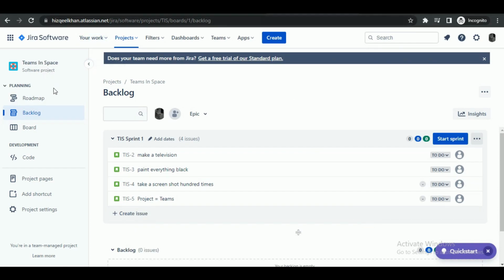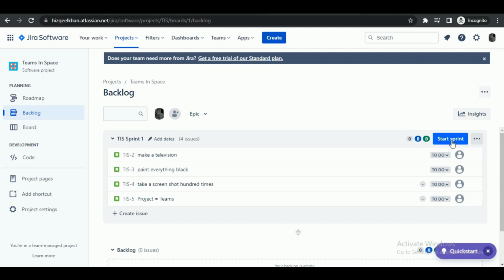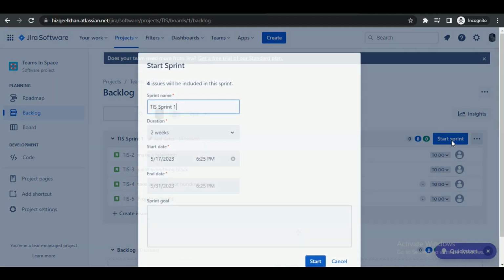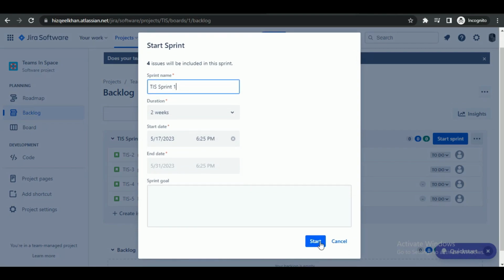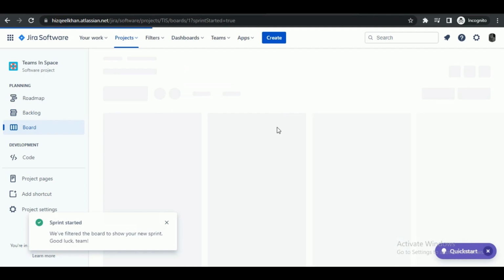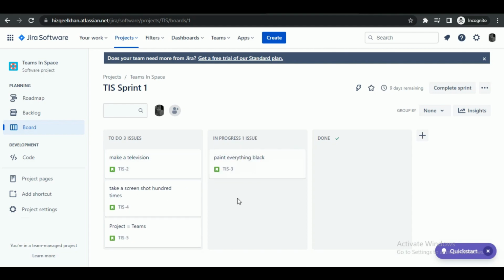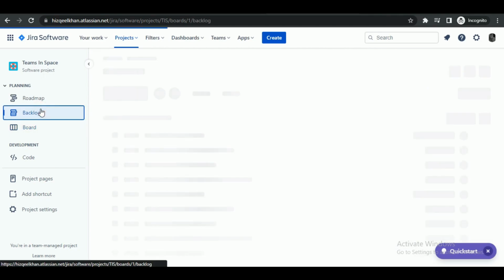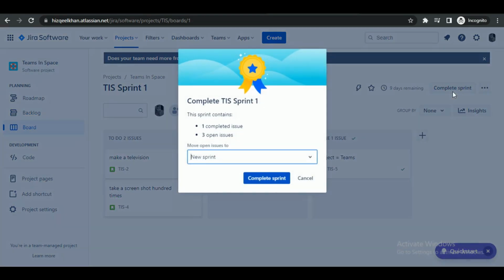How To Create A Sprint In Jira (Quick & Easy)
In this video I'll show you how to create a sprint in jira board. The method is very simple and clearly described in the video. Follow all of the steps and see how to create sprint in jira project.